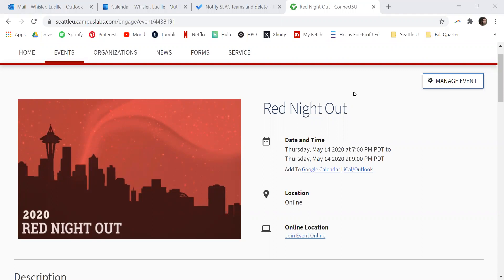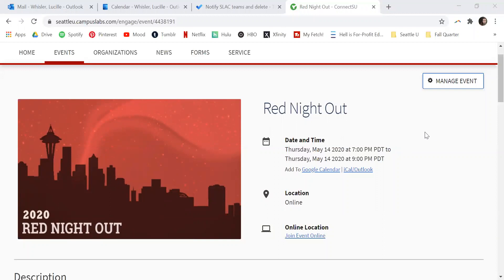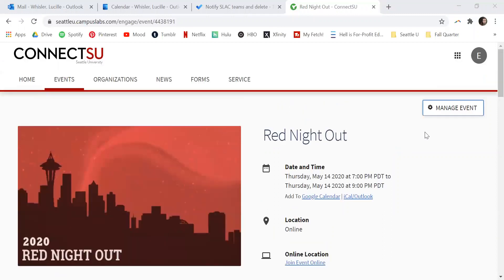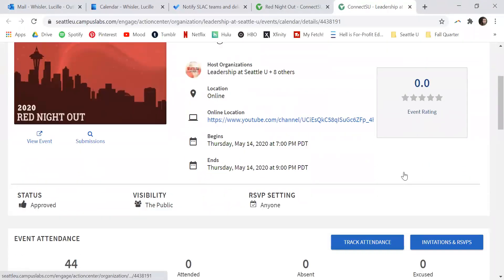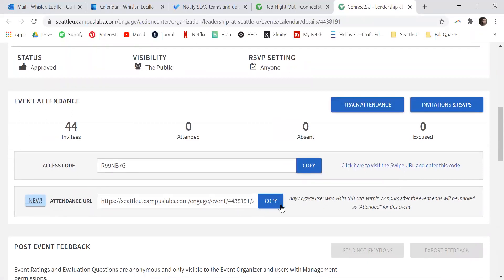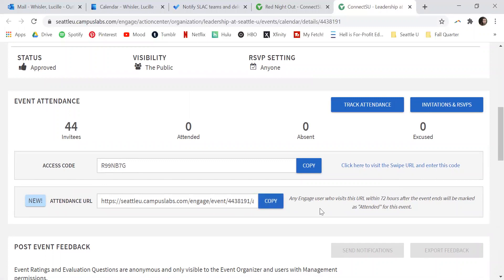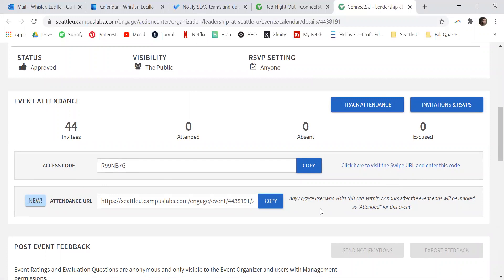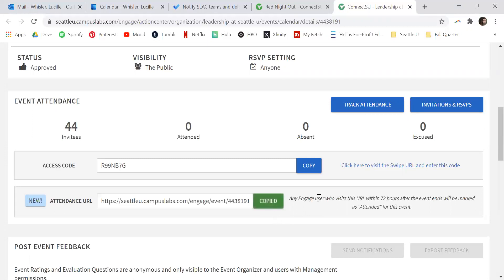Retrieving an Event Specific Attendance URL in Connect SU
To retrieve the event specific URL for an event you are hosting, navigate to your event page on Connect SU, and select Manage URL on the top right. When the manage event page loads, scroll down and under Event Attendance there should be an "Attendance URL." Share this URL with event attendees so they are marked "attended" in Connect SU and receive credit towards their pathways.